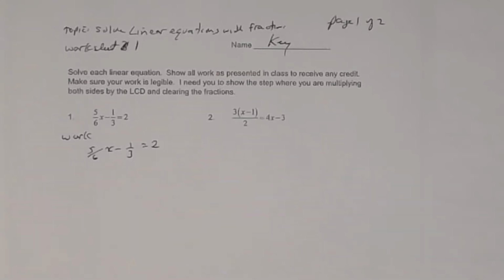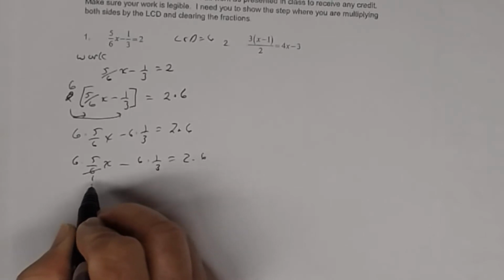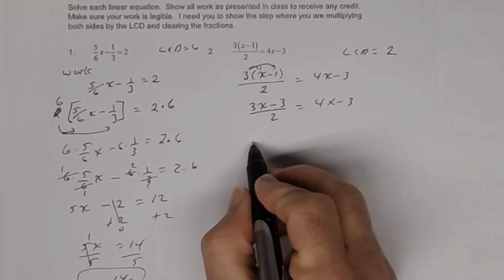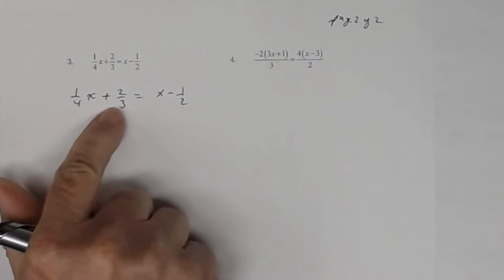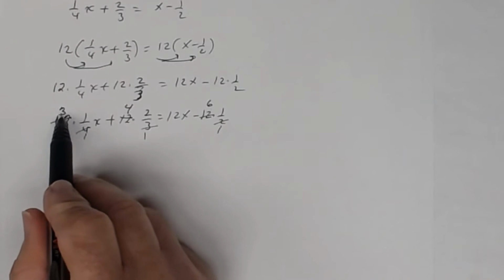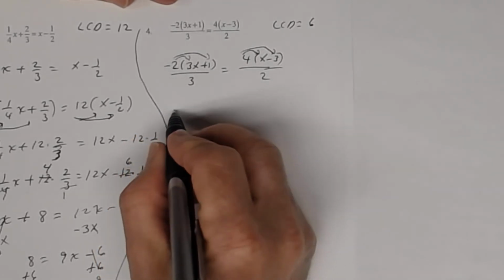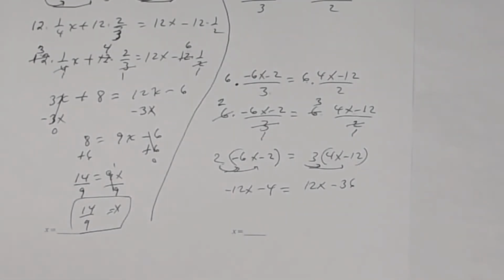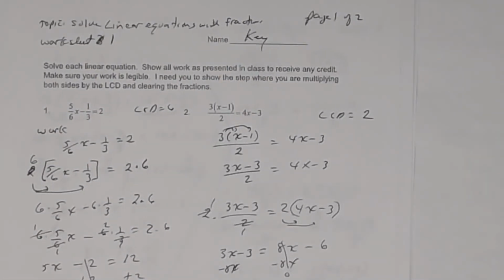Solving Linear Equations - Fractions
This is the key to the worksheet on solving linear equations containing fractions.